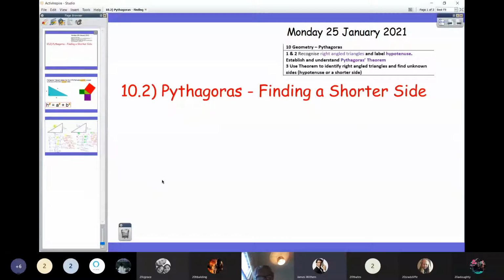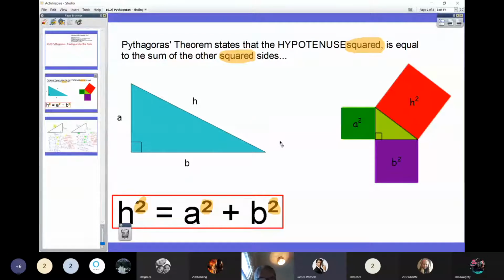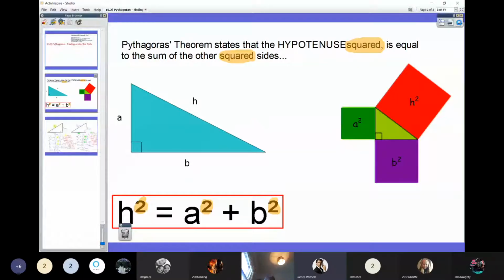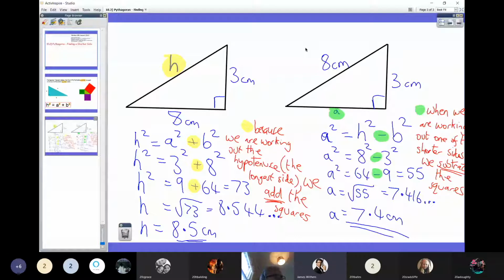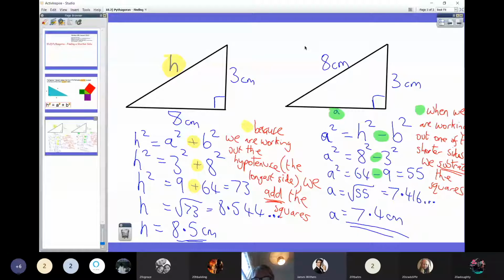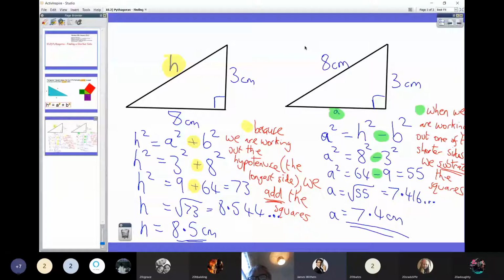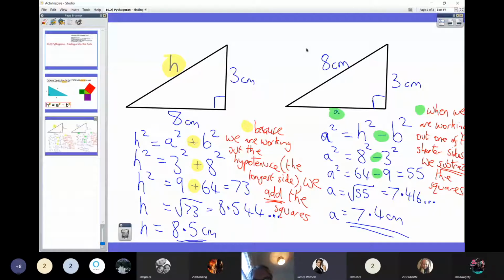25 January - (10.2) Pythagoras - Finding Any Side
25 January - (10.2) Pythagoras - Finding Any Side